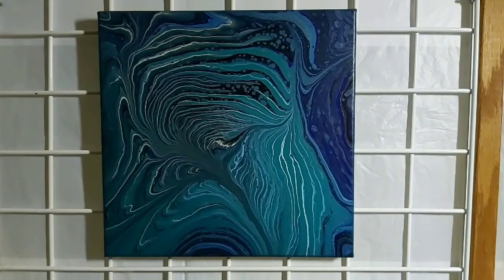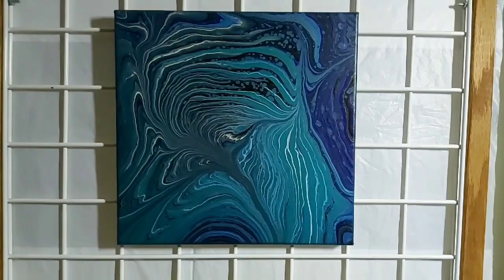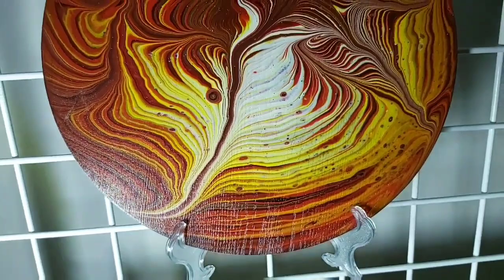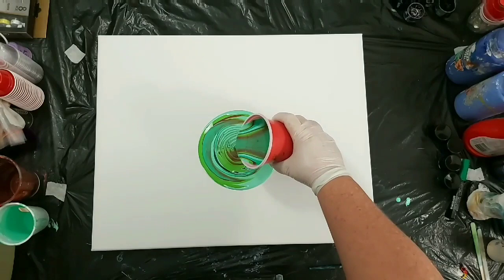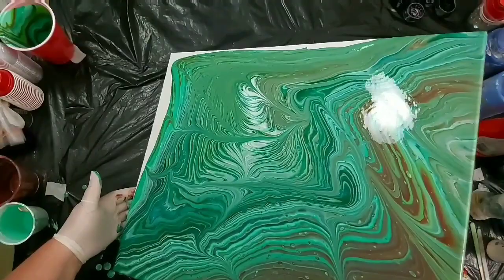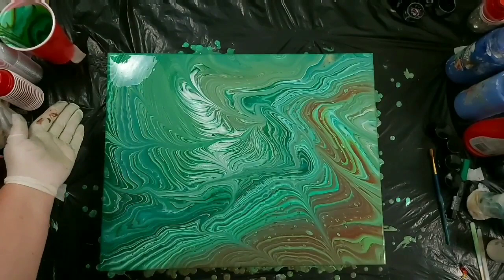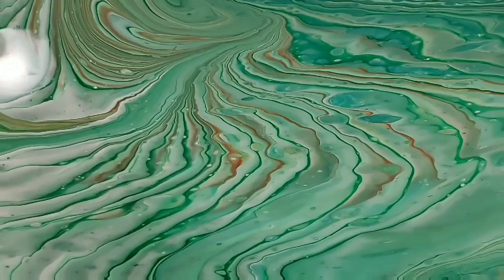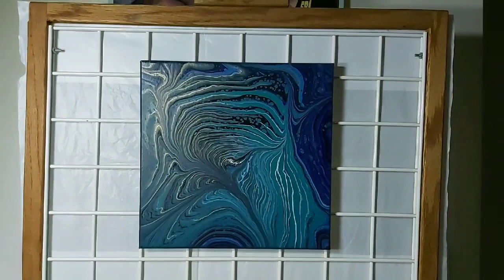406 - Wreck-a-ring / Larger canvas / All dried Wreck-a-ring paintings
After a square canvas then a round board I thought I would use a larger rectangle canvas for my third go at this Wreck-a-ring technique.

Creative PL paints
Emerald Green
Hookers Green Dark

The warm brown was created from the leftovers from the previous pour;
Scarlet Lake
Titanium White
Cadmium Yellow Hue
Mars Black

Semco paints
Mint
Turquoise

Spring White house paint mixed at equal parts with Flood Floetrol

All paints are mixed at approx 1 part paint to 2 parts of my PM.
My PM is a combination of Atelier Pouring Medium and Floetrol mixed at 1:2
Water is added based on the consistency required for the technique.

16 x 20 inch canvas

Chef's torch from a kitchen store that is refillable with gas

The red cup holds - sorry, that must have been the last one as I can't find another one to see how much it holds.

406 - Wreck-a-ring / Larger canvas / All dried Wreck-a-ring paintings